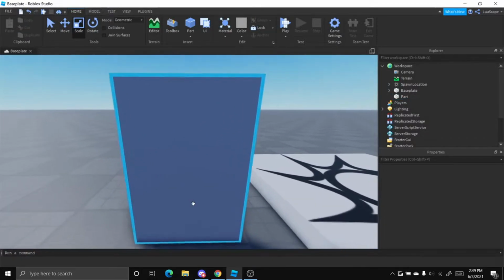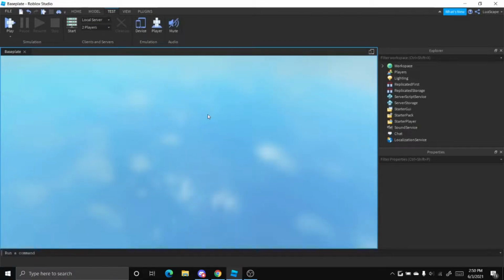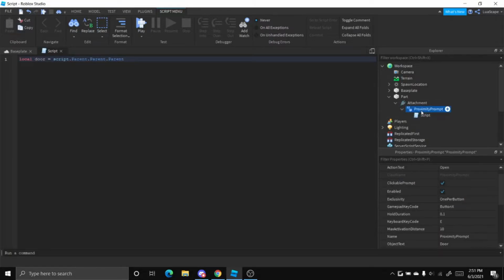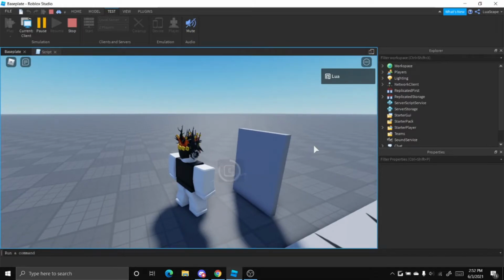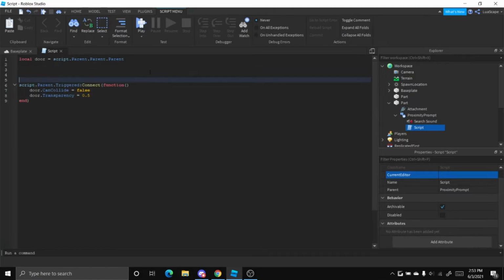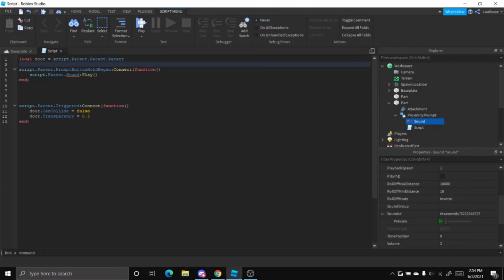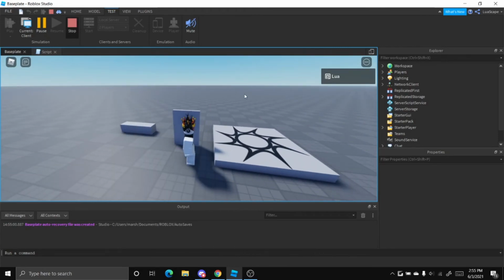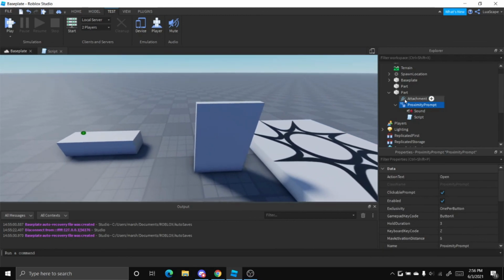How to use Proximity Prompts (E To Interact) Roblox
This video will teach you how to create a button to interact with certian objects using proximity prompts